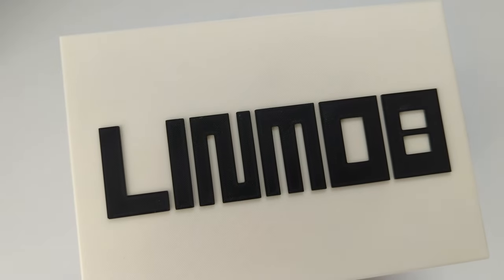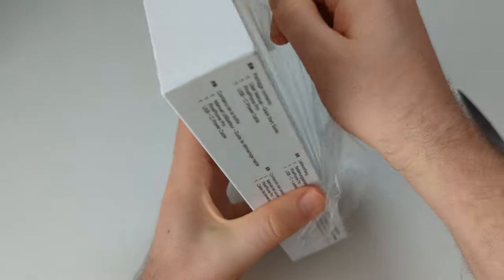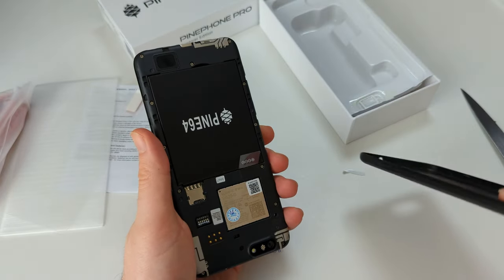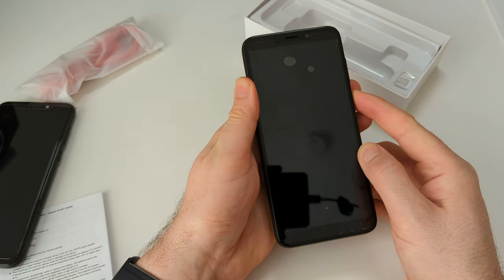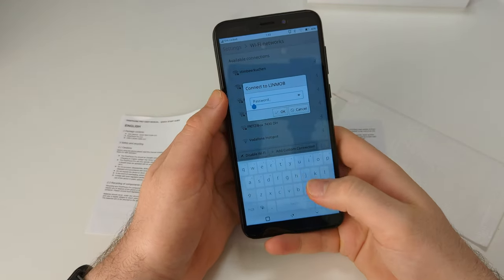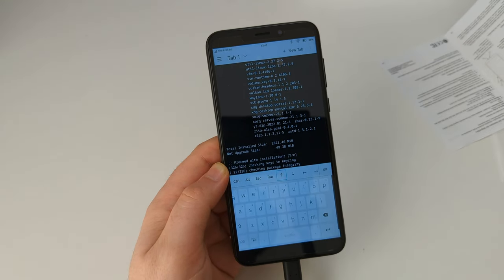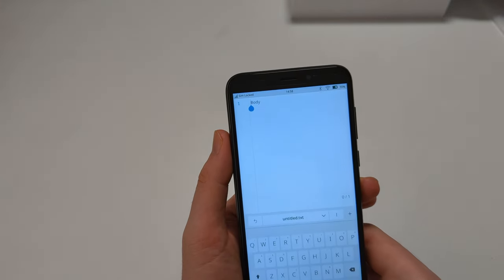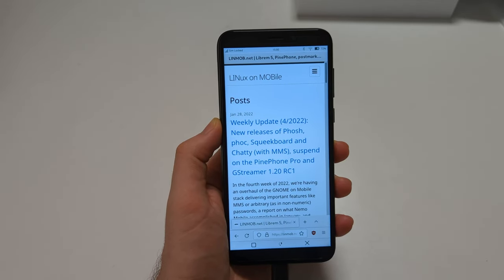Unboxing the PinePhone Pro Explorer Edition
It's been a while, and... first of all apologies for the audio issues that plague the first six minutes. This was a new recording setup, and things went horribly wrong - you only have one shot at unboxings, and I maybe should have properly tested the Pixel 6 (which tends to overheat, apparently) for a "repeatable" shot. Needless to say that recording and production felt like hell, so if you dislike this video: I won't make another one too soon.

The PinePhone Pro is PINE64's second smartphone. I did not talk a lot about the specs, you can find them

The "RE" labeled button/pinhole helps you out when you manage to break U-boot on eMMC and want to boot from microSD card instead - put that SD card in, and take a paperclip or similar to press down the RE-switch while pressing the power button. (Yes, I managed to break my eMMC install on day one - I also managed to restore it, though.)

The charger that definitely works for me is a Raspberry Pi 4 Power supply.

Chapters:
00:00 Prelude (PinePhone Keyboard, and ...)
01:33 Unboxing the PinePhone Pro
03:16 Box contents
04:00 The PinePhone Pro: Hardware overview
06:15 Booting it up
06:45 Welcome Wizard
08:20 Plasma Mobile
09:55 Updating
11:40 Conclusions